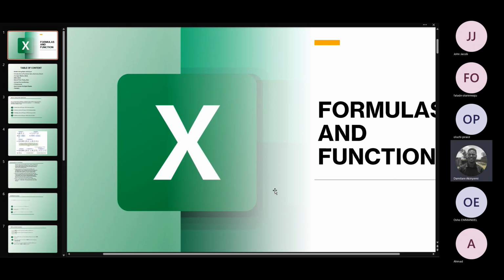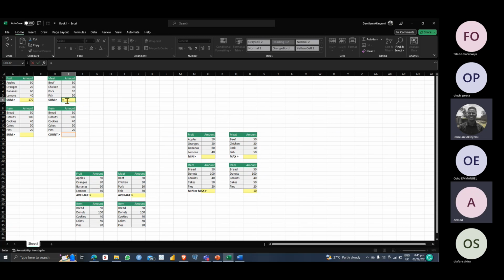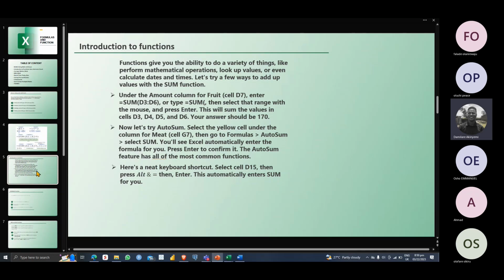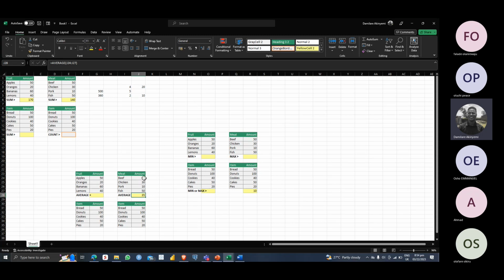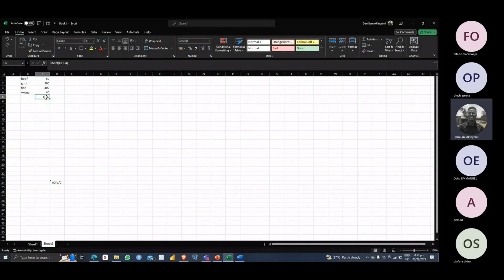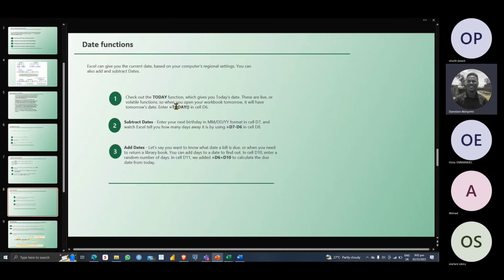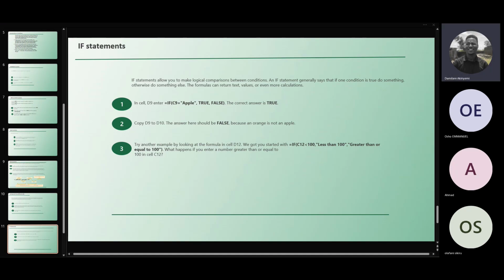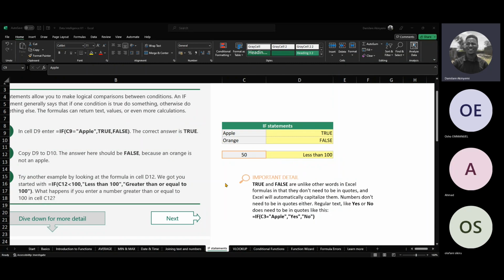Excel Formulas and Functions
DAY THREE

EXPLORING THE BASICS OF MICROSOFT EXCEL & SPSS FOR PROJECT ANALYSIS